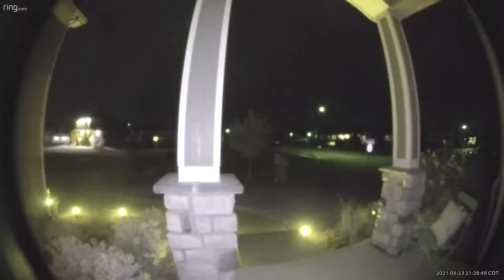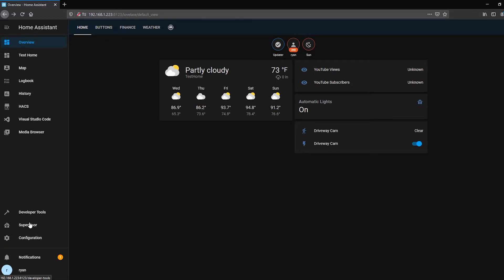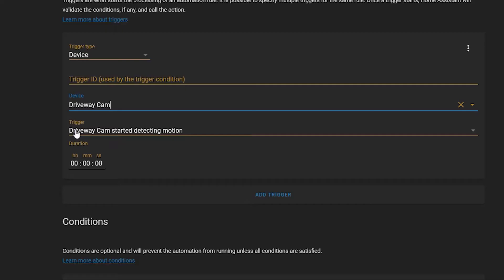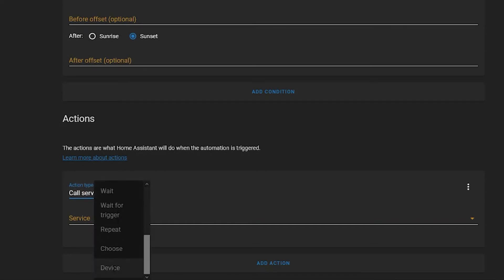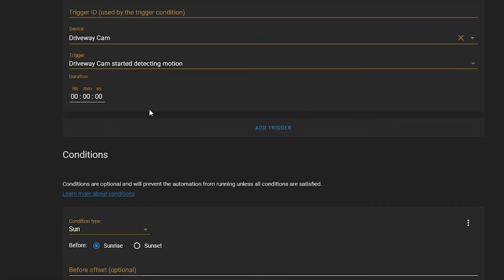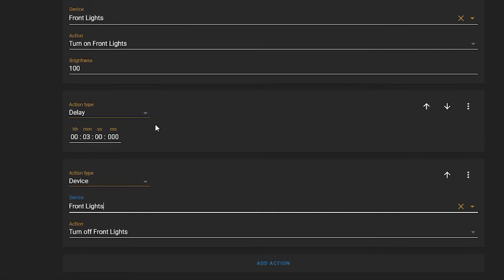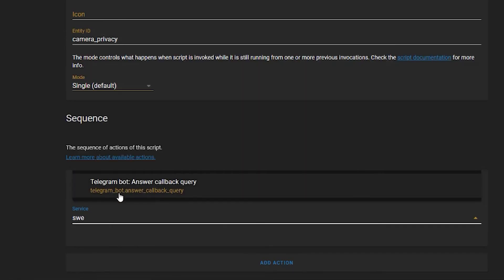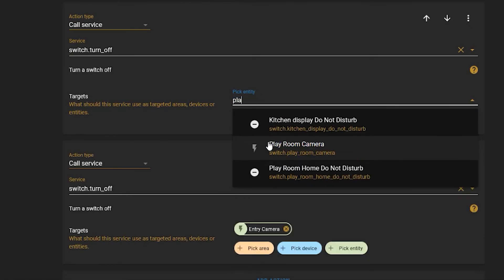Wyze Camera Privacy Mode & Motion Automations // 3MR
In today's video, I introduce my new segment l, Three Minute Thursdays (3MR). In these videos l, my goal is to cover a topic in under the 3 minutes.

Today we are looking at a question I got on making some automations and scripts that I showed in one of my last videos. We look at how to trigger a light with a Wyze Cam motion sensor and how to bulk power off Wyze Cams for privacy.

▶ Timestamps
00:00 - Opening
00:51 - Motion Automations from Wyze
02:11 - Wyze Camera Privacy Mode Script
03:10 - Closing

▶ Product Links:
Wyze V3 Camera
20ft USB Micro Cable
PoE Injector
PoE to 5V Micro USB Adapter
Wyze v3 Spotlight Accessory
Wyze v3 Floodlight Accessory

▶ Product Kits:
These kits are collections of products for the various projects I cover.